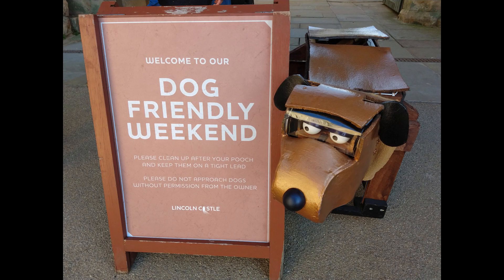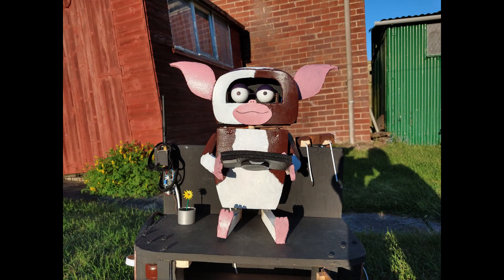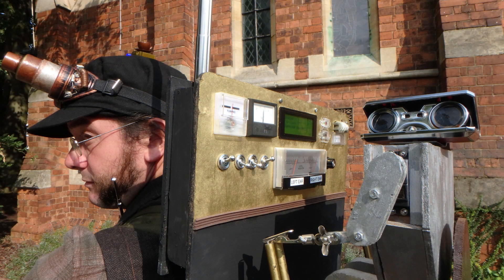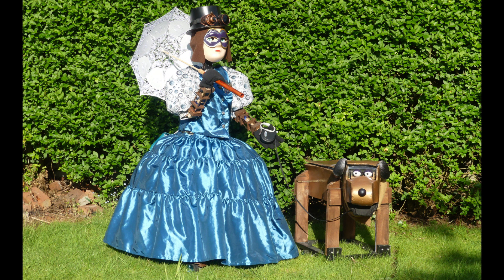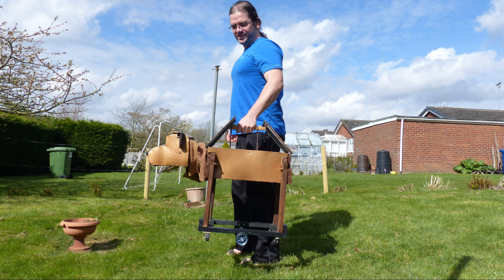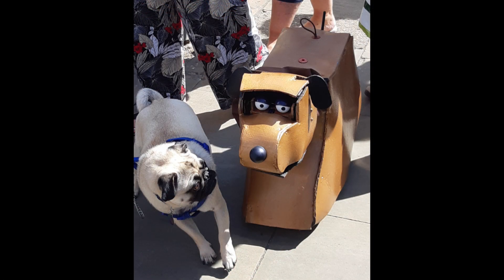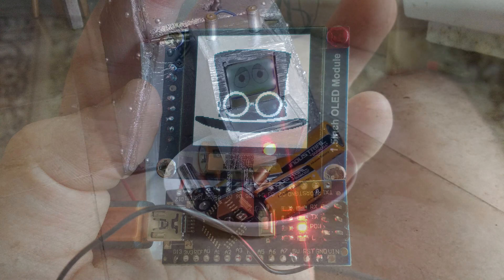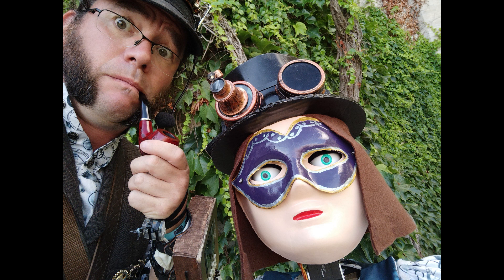Interview about my Steampunk robots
I like to make robots and other inventions for Steampunk. I usually make robots for Steampunks at the Asylum which takes place in Lincoln. I have had a few interviews over the years but I really liked this one where I was interviewed by William Wright from the BBC. We recorded an interview for BBC Radio Lincolnshire and he was kind enough to showcase my Victoria Wood robot.
I had a lovely time chatting with him and he was very interested in the inventions I have made.